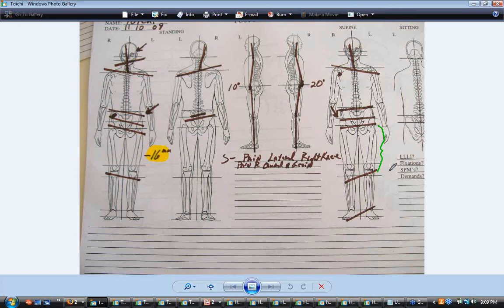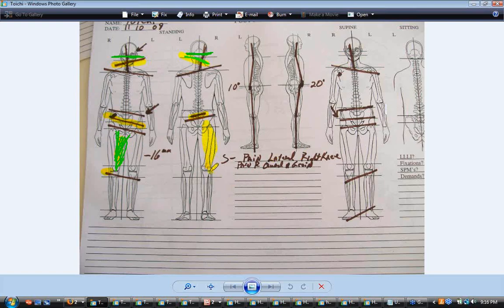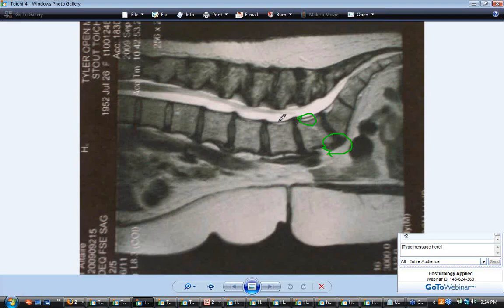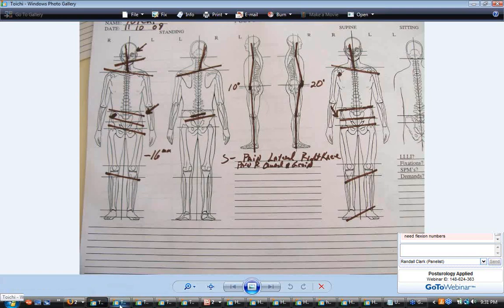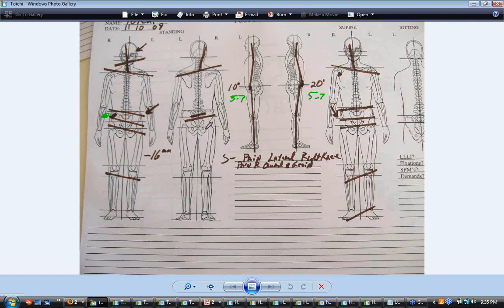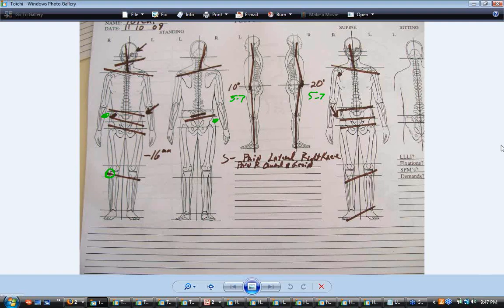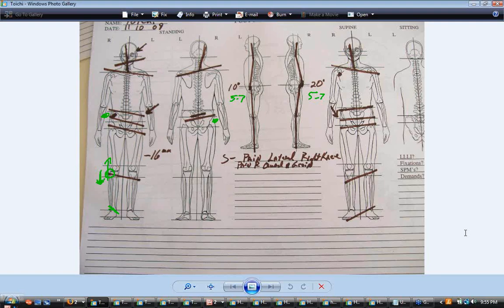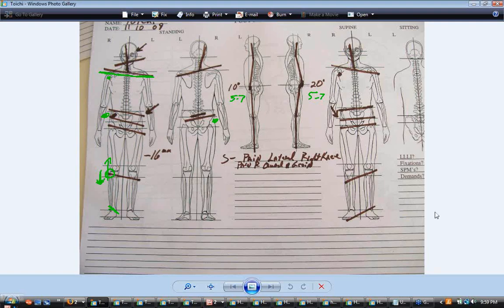Posturology Applied Sciatica and Groin Pain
In this webinar we examine x-ray and MRI images in the case of a physically active 57-year-old female school teacher reporting sciatic and groin pain, right lateral knee pain and a bulging disk in the lumbar spine.